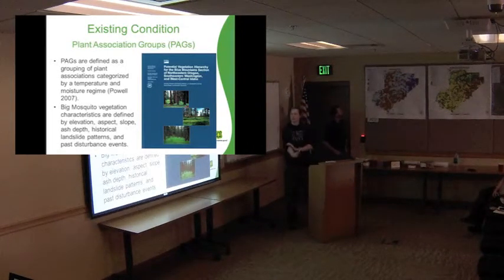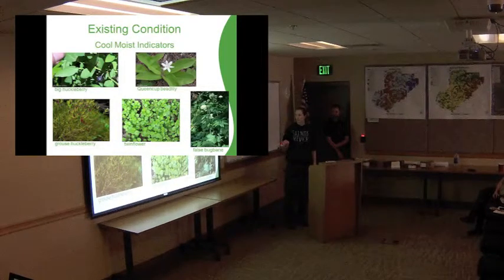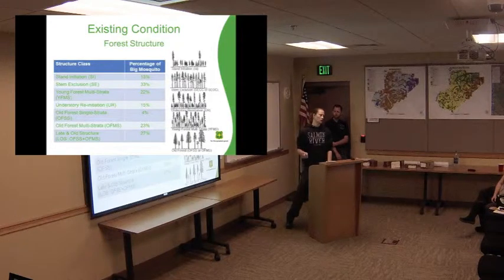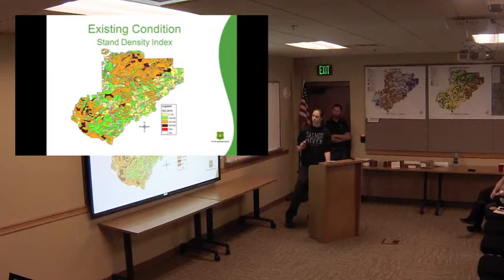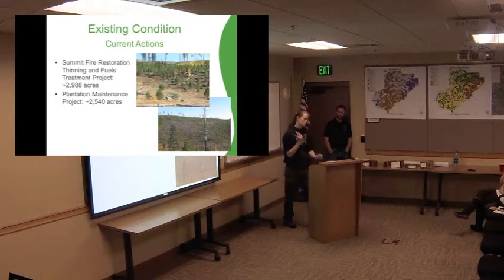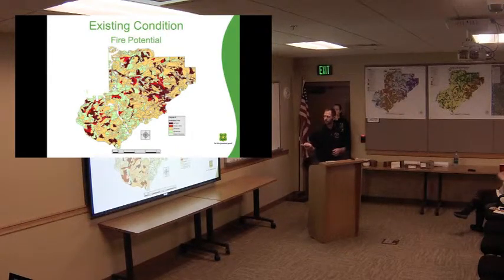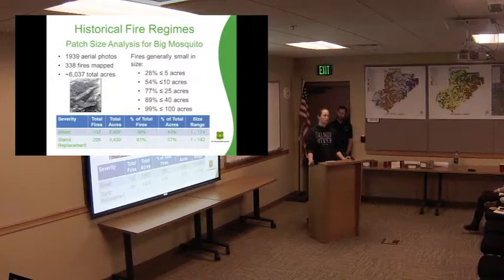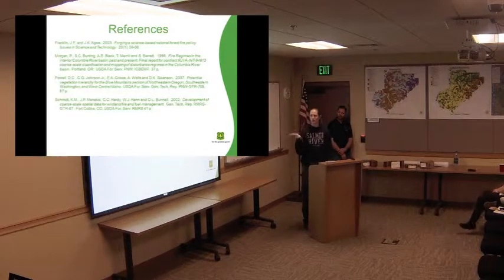Big Mosquito Resource Stories - 07 Silviculture/Fuels - Lindsay & Maghan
Malheur National Forest Blue Mountain District Silviculturalist Amanda Lindsay and Fuels Specialist Jeremiah Maghan introducethe silvicultural and fuel/fire resource story for the Big Mosquito Project.